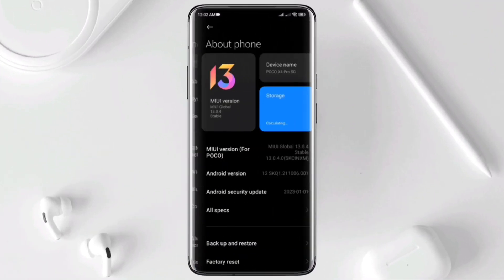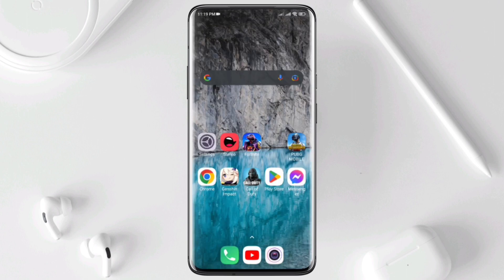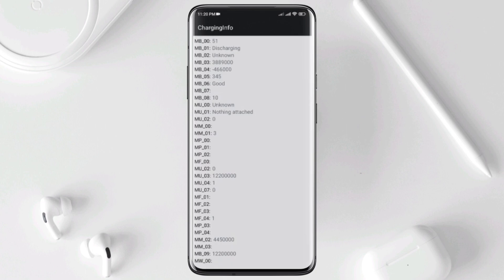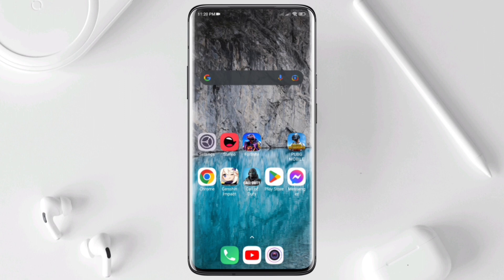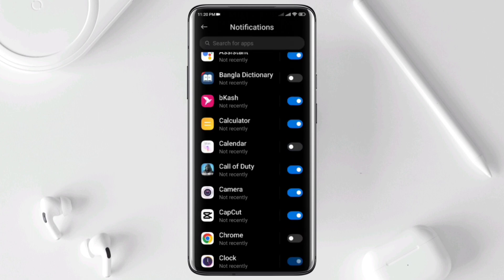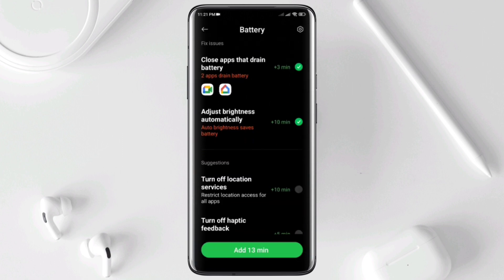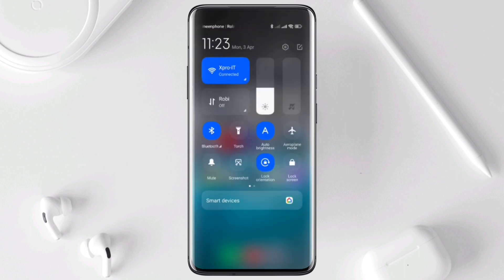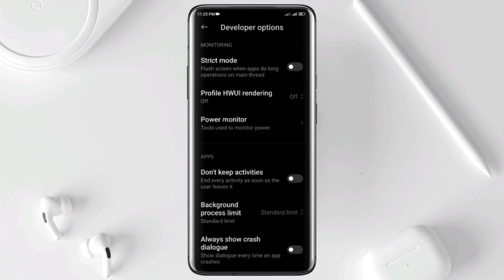How To Fix Battery Drain Issue On Poco X4 Pro 5G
Do you want to fix your Battery drain issue on your Poco X4 pro 5G? Then watch this full video to solve Battery Drain Problems on Poco X4 Pro 5G.
The Poco X4 Pro 5G is a powerful device with a high-end processor and a large, high-resolution display. However, with such advanced features, it is common for the device to experience battery drain issues, which can be frustrating for users.
So here am i going to show you four advanced guides to solve battery drain issues or for your device to solve Battery Life on Poco X4 Pro 5G.

00:01- Video starting
00:28- Process 1: Fast check the battery health
00:40- Process 2: Make sure to check MB_6
01:01- Process 3: Disable unwanted notifications for your device
01:24- Process 4: Enable some battery settings
01:47- Process 5: Turn off some necessary settings
01:56- Process 6: Turn on the Don’t keep activities feature
02:20- Process ending